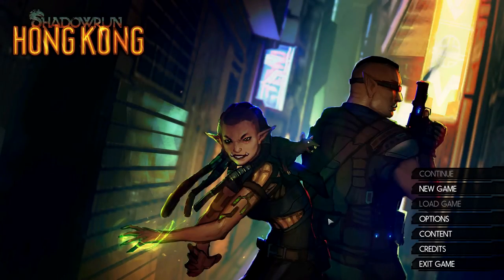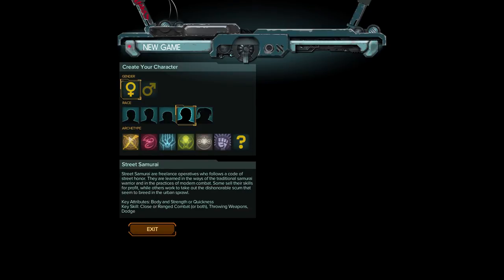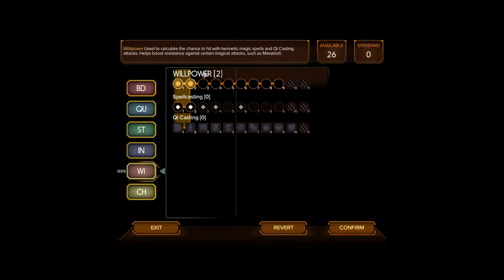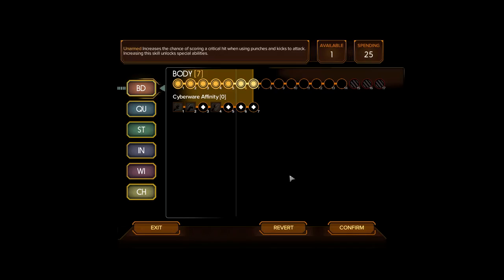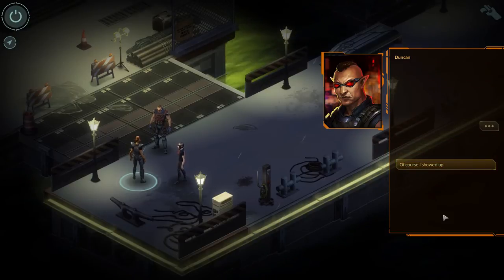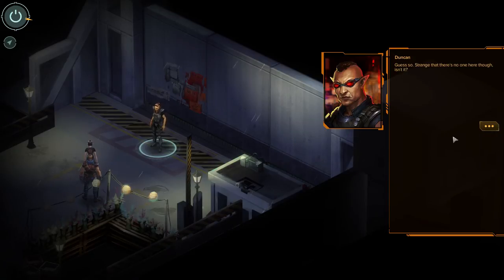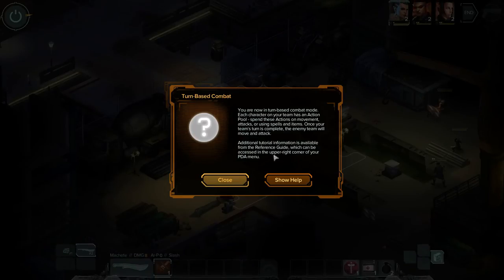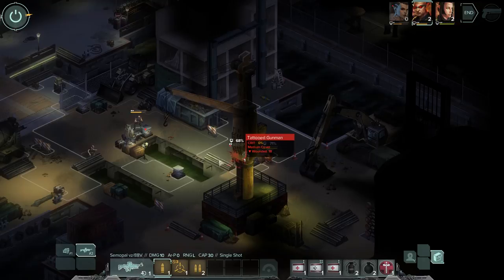Let's Play Shadowrun: Hong Kong Gameplay Ep. 1 - Female Ork Samurai - Let's Play Walkthrough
Shadowrun Hong Kong gameplay with KartGaming! In this Shadowrun Hong Kong Let's Play we're back in the Shadowrun universe in a tactical turn-based RPG by Harebrained Schemes. We'll be playing as a female ork street samurai in this Shadowrun Hong Kong lets play gameplay ep 1, as this ork filled walkthrough adventure goes live!

Join Alana the Ork Bootykicker as she meets up with her estranged foster brother Duncan in search of their father in Hong Kong - Shadowrun style!

Shadowrun Hong Kong information:

HONG KONG. A stable and prosperous port of call in a sea of chaos, warfare, and political turmoil. The Hong Kong Free Enterprise Zone is a land of contradictions - it is one of the most successful centers of business in the Sixth World, and home to one of the world’s most dangerous sprawl sites. A land of bright lights, gleaming towers, and restless spirits where life is cheap and everything is for sale.

Shadowrun: Hong Kong is the third standalone game in Harebrained Schemes’ critically-acclaimed Shadowrun cRPG series. Experience the most impressive Shadowrun RPG yet with an all new crew, expanded magic and cyberware, a completely revamped Matrix, an upgraded release of the Shadowrun Editor, and much more!
New in Shadowrun: Hong Kong , thanks to our generous Kickstarter Backers:
Revamped Matrix art and gameplay!
Illustrated transition animatics that play at key moments in the story.
Enhanced sound, and dynamic combat music that ebbs and flows.
Rebuilt Inventory UI and easier management of items in-mission.
All-new Cyberware skill-tree and new Cyberweapons that can be installed to your character’s arms.
The ability to enter turn-based combat mode as soon as an enemy is in view.
Powerful new Foci objects for spellcasters.
Shadowrun: Hong Kong Features
A Classic, Story-Driven cRPG: Shadowrun: Hong Kong hearkens back to the golden age of computer RPG’s with a novel-like branching narrative full of sharp prose and deep character development. Immerse yourself in a smart, 15+ hour campaign with a diverse cast of all-too-human characters.

Shadowrun Hong Kong gameplay:

A One-of-a-Kind Cyberpunk Setting: Experience the unique “Tech meets Magic” dystopian future of Shadowrun, a fan-favorite game setting now celebrating it’s 25th anniversary. Shadowrun: Hong Kong is a perfect entry point to the setting for those with no prior Shadowrun experience, while providing plenty of classic Shadowrun characters and tech for veteran players to sink their teeth into.

Command Your Team: Just like Dragonfall, Shadowrun: Hong Kong features a crew of flawed, dangerous runners with backstories that could only be possible in the tech-meets-magic Shadowrun setting. The members of your team are designed to play contrasting roles during missions, and each has a distinct set of skills, abilities, strengths, and weaknesses. Each team member also has challenges to face in their own lives, which you can choose to brush aside or play an important part in.

Gripping, Turn-Based Tactical Combat: When you’re running the shadows, every turn matters. Choose your actions wisely - move to better cover, charge into melee, or lob a fireball into a crowd of enemies. With over 200 weapons and spells at your disposal, every turn is filled with meaningful choices.

Skill-Based Character Progression: Choose a starting character archetype and build from there! Street Samurai and Physical Adepts use advanced combat skills to dominate the battlefield, Shamans and Mages summon powerful allies and cast deadly spells, while Riggers and Deckers provide critical technological support, projecting their consciousness directly into drones and computer systems. Shadowrun: Hong Kong’s classless skill system allows you to grow your character in any direction you choose.